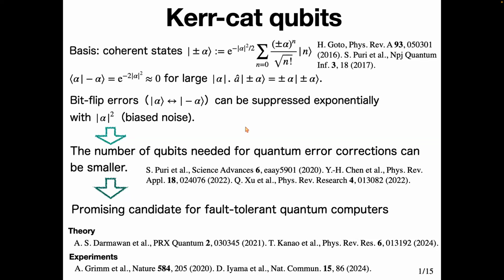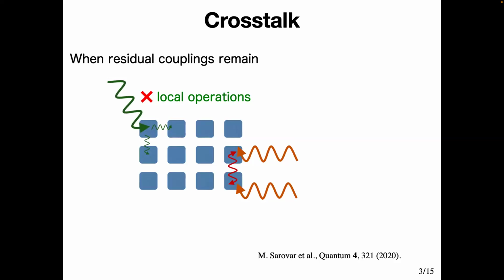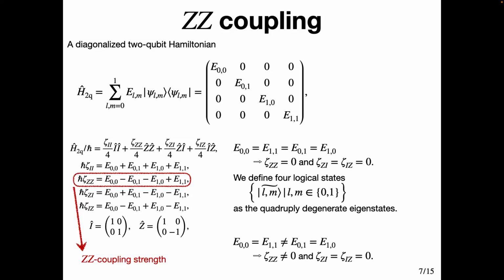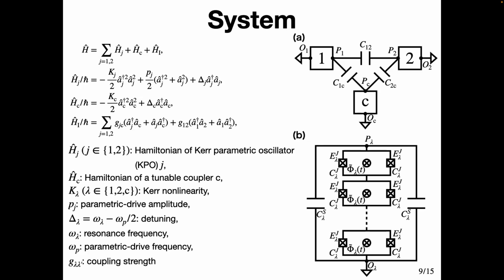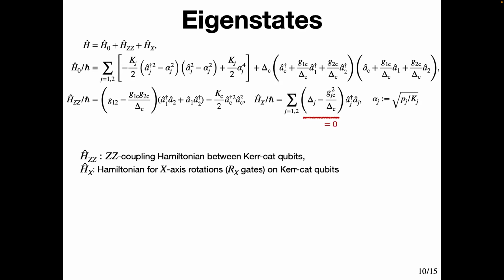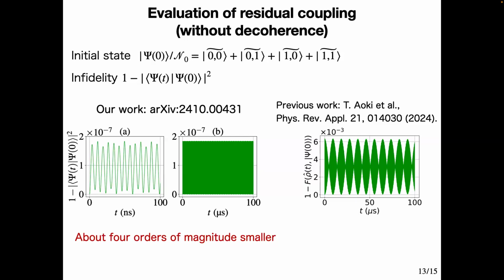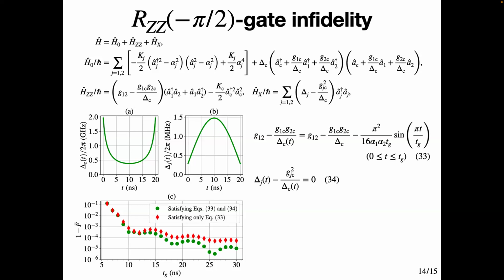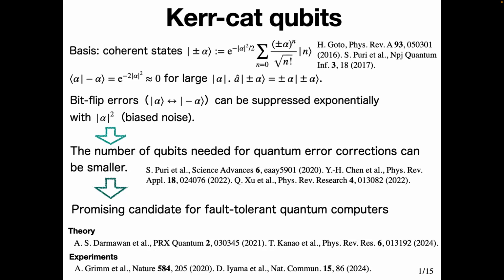INQA Conference 2024: Takaaki Aoki - AIST, Japan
Title: Controlling the ZZ coupling between Kerr-cat qubits with a tunable resonator

Abstract: Kerr-cat qubits are a promising candidate for fault-tolerant large-scale quantum computers because of the biased nature of their errors; their bit-flip errors are suppressed exponentially with their mean photon numbers, and we can reduce overheads for quantum error corrections. Residual ZZ coupling between qubits creates unwanted correlations between them and is an obstacle to precise computing. We propose a tunable ZZ-coupling scheme for Kerr-cat qubits with a tunable resonator. We suppress the residual coupling by making four logical states of two Kerr-cat qubits quadruply degenerate in the first order of perturbation. We also numerically achieve fidelity higher than 0.99999 of the R_{ZZ }(-π/2) gate when the gate time is 25 ns and decoherence is ignored. This work is partly based on results obtained from a project, JPNP16007, commissioned by the New Energy and Industrial Technology Development Organization (NEDO), Japan. S.M. acknowledges the support from JST (Moonshot R & D) (grant no. JPMJMS2061).